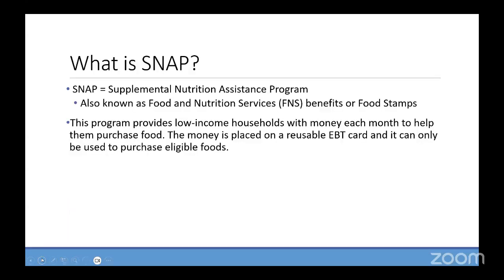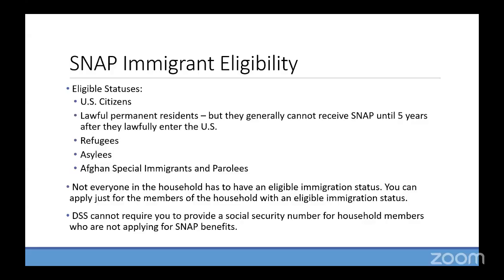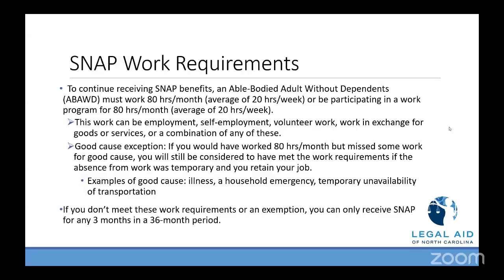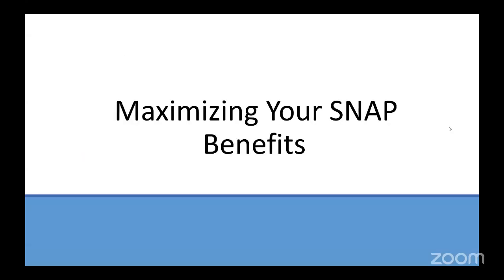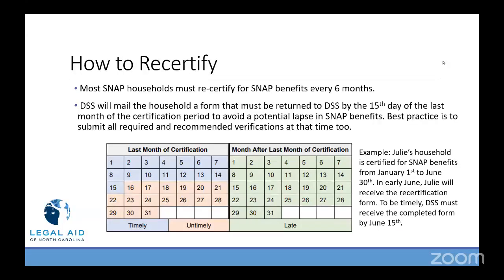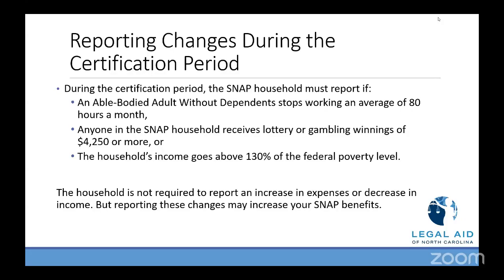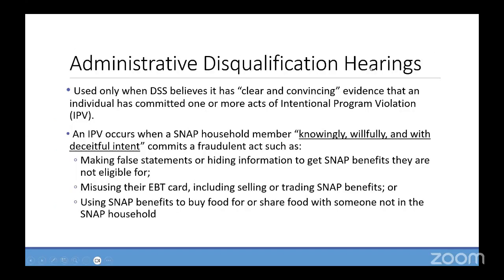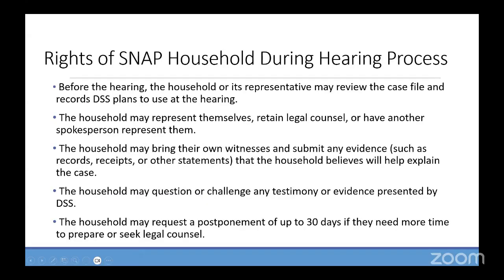SNAP 101 (4/24/25)